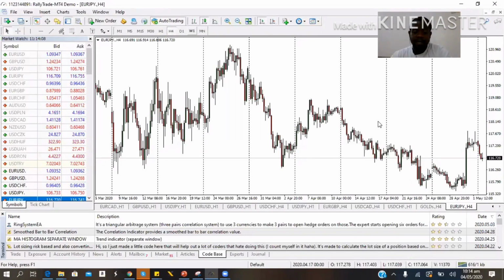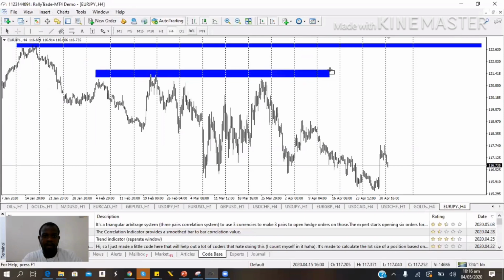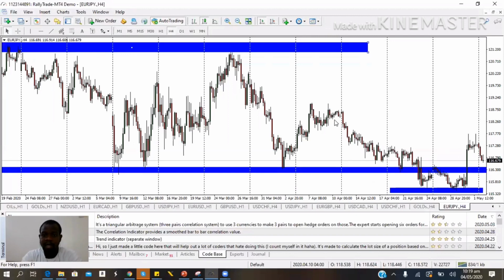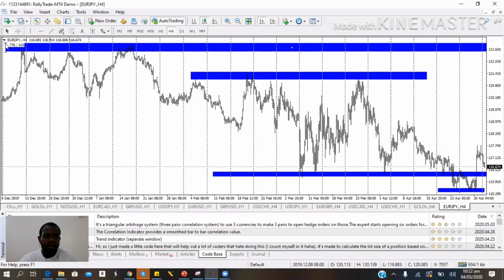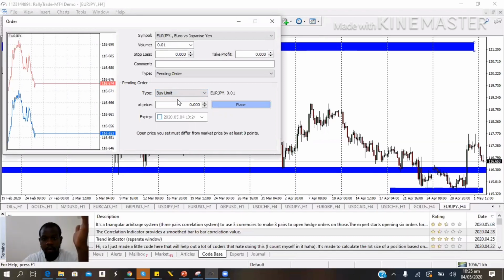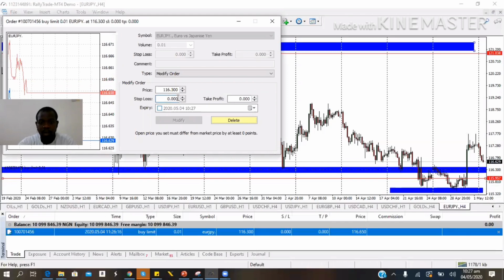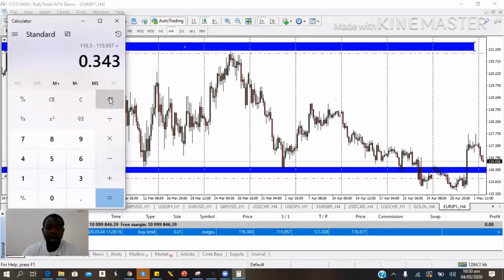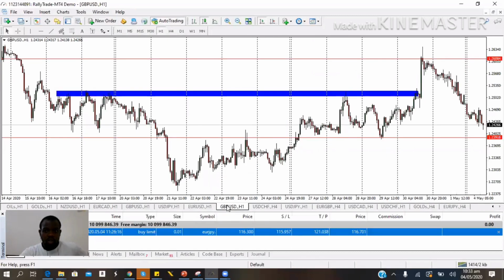Understanding Resistance and Support with live analysis on currencies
In this video, i will further explain the two concepts with a live chart for you to understand better on how to trade with it using pending orders. In addition, i have ran through the calculation of pips with this trade.